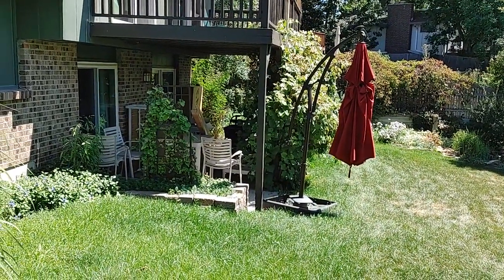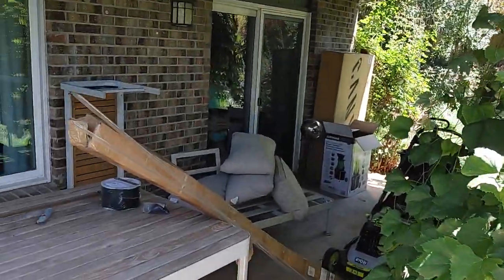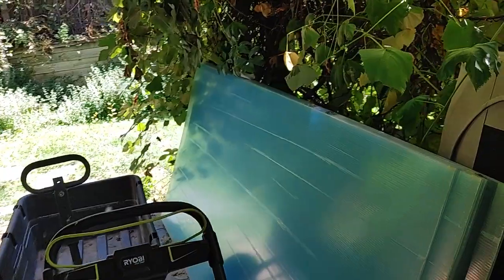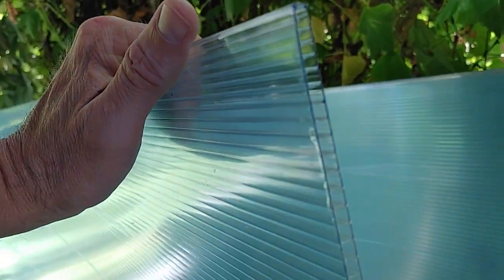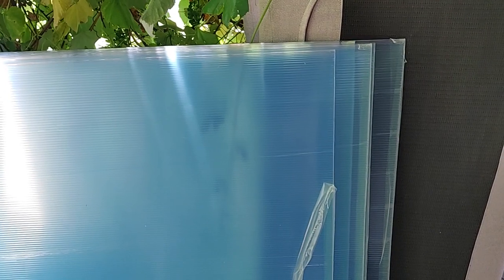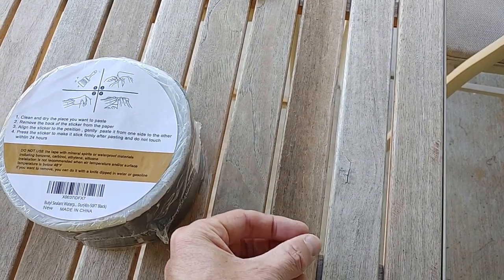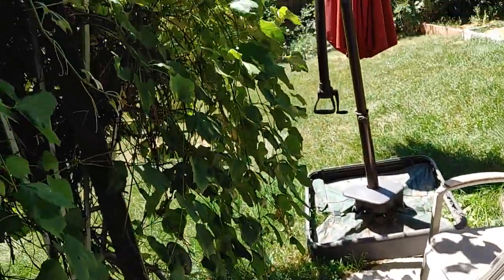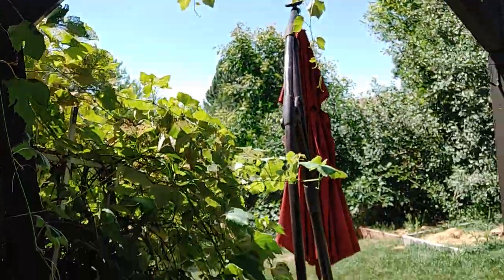Weatherproofing our below-deck patio - roofing with multi-wall polycarbonate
New videos
For our first home improvement project, I plan to weatherproof the patio that sits under our deck.  It's a nice shaded area, which is good for the summer months, but in Colorado, cold is a bigger issue.  We hope to get an inexpensive 3-season covered patio where we can sit outside with friends on cold nights.

The first major step is to waterproof the roof.  Currently, water can drip through gaps in the overlying deck boards, so I plan to hang sheets of multi-wall (6 mm twin-wall in my case) polycarbonate sheet from the underside of the deck joists.  In addition to waterproofing the covered patio, the 6 mm twin-wall polycarbonate has an R-value of about 1.6, which is 2x the insulating quality of 6 mil plastic sheeting, and 1.5x better than single-pane glass.

Special care needs to be taken to allow water to drain outside the footprint of the patio.